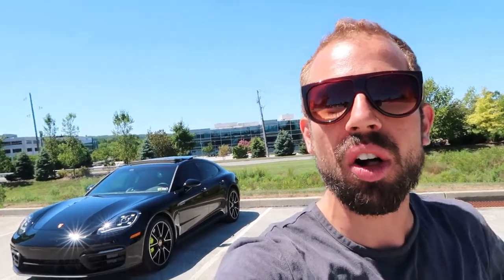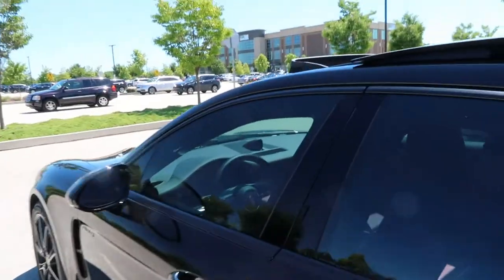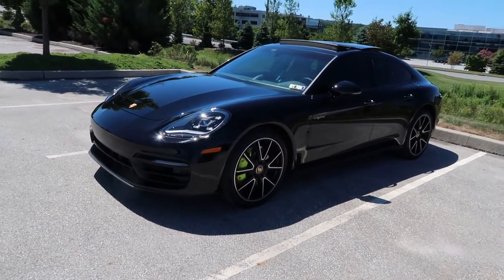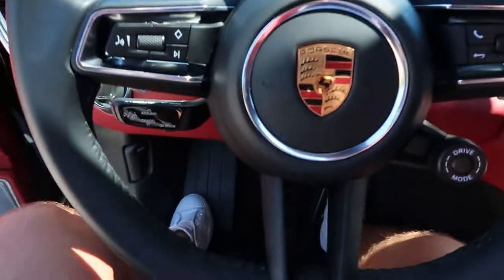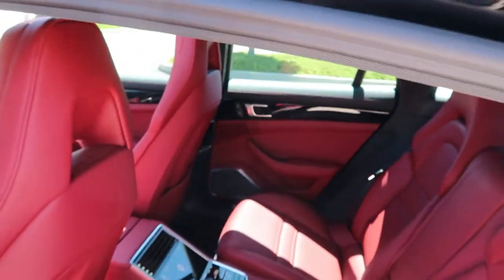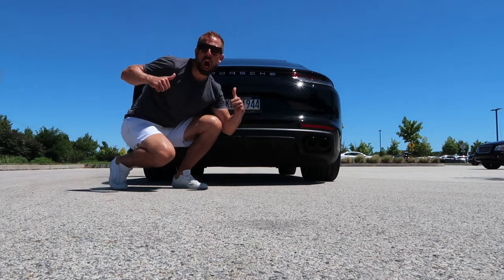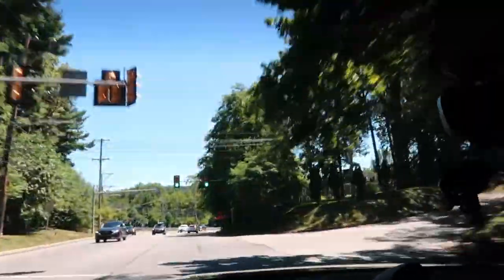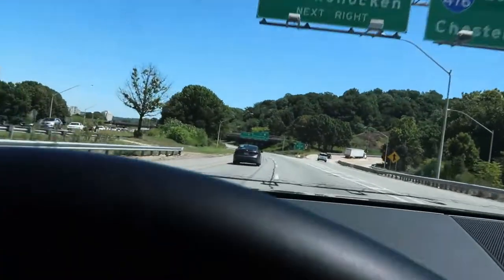THE 2022 PORSCHE PANAMERA 4 E-HYBRID!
In this video I do a full walk around, drive and speak about what I think is the ultimate daily driver from Porsche.

The Porsche Panamera comes packaged with a ton of world class features in infotainment but also gets high marks for styling and performance.  It really is an amazing all aro8und vehicle...even for its price tag north of six figures.

Let me know what you think of the car in the comments section and hit LIKE if you are enjoying the content.